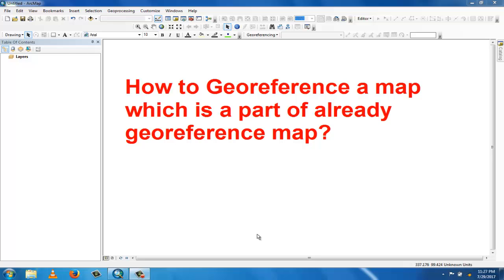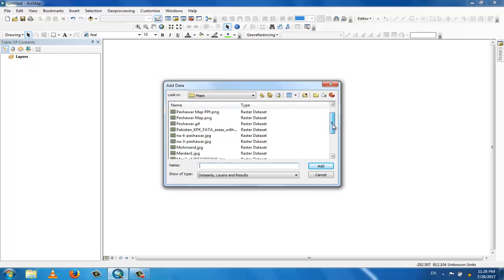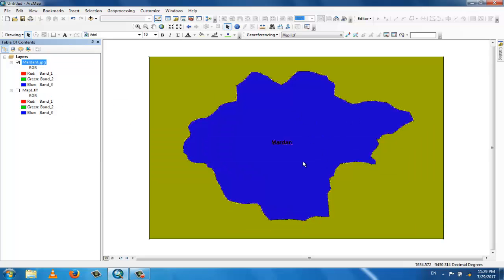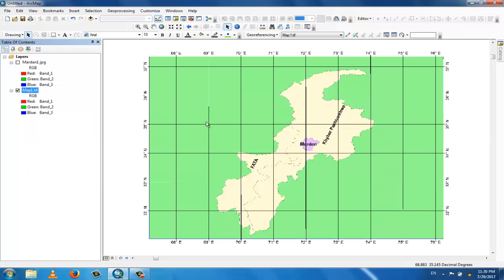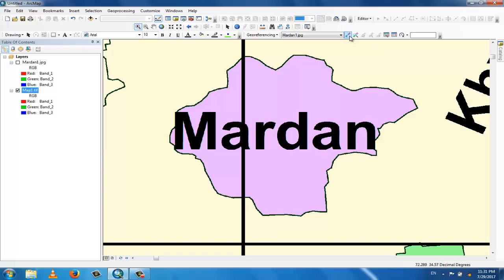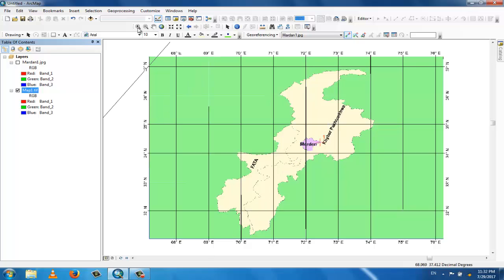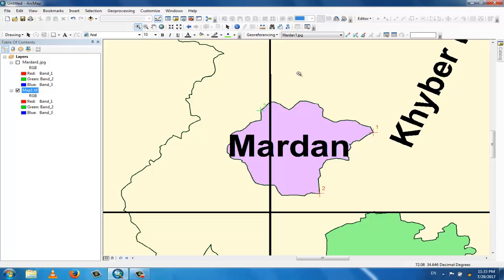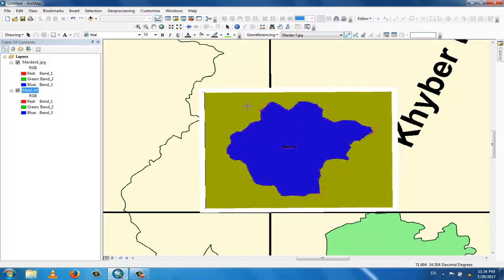Georeferencing a map within a Map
In this tutorial you will learn that how to Geo-reference a map which  a part of already Geo-referenced map.